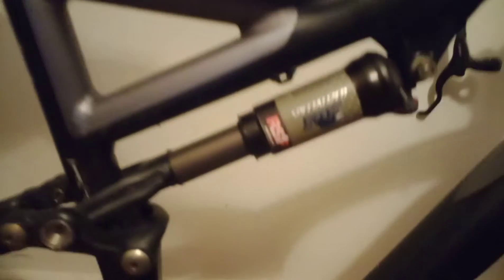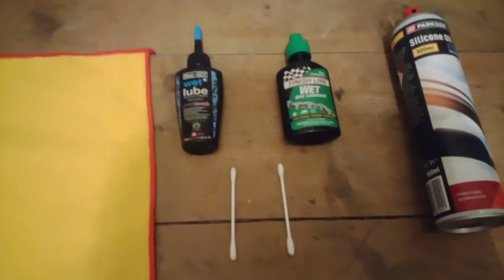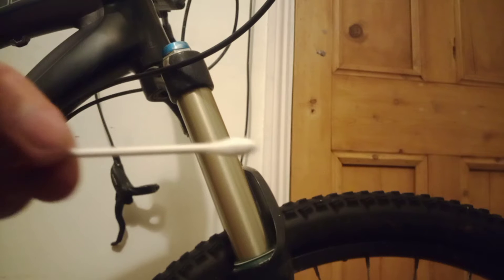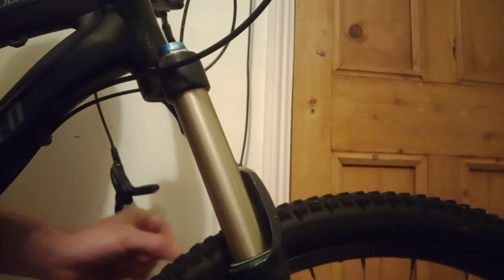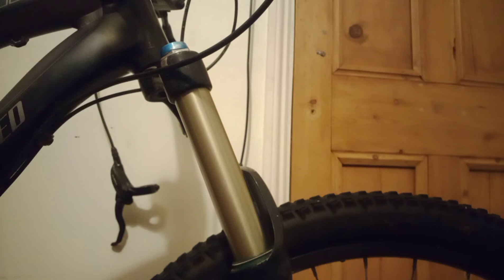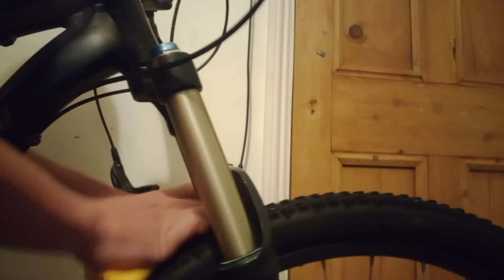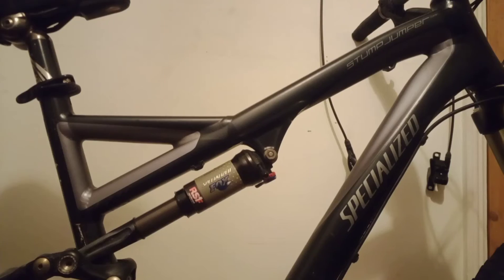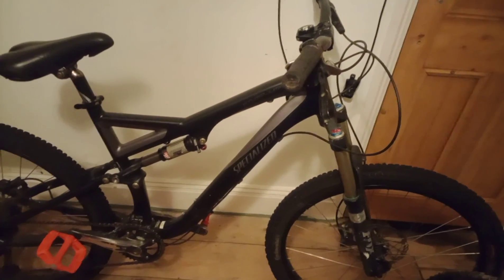How to maintain and make bike suspension butter smooth